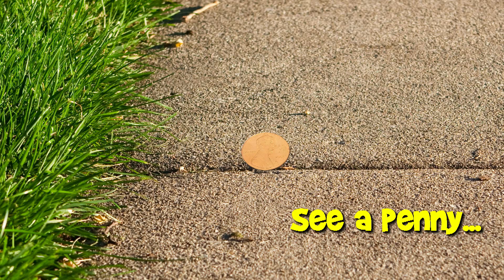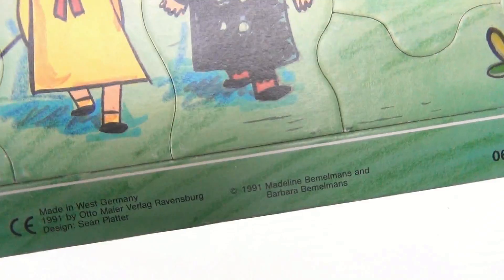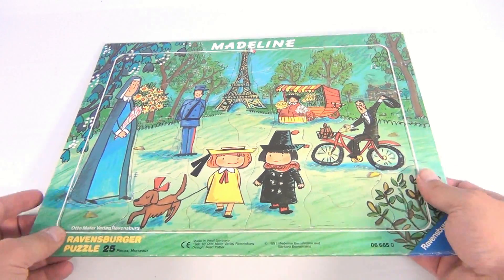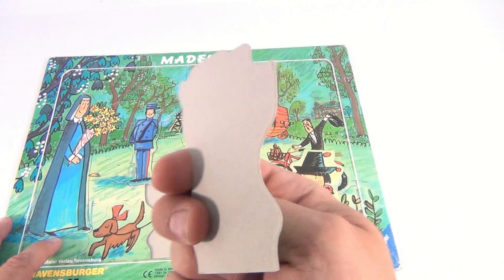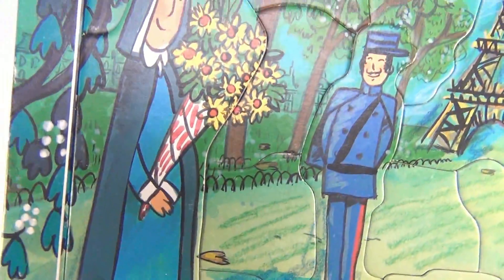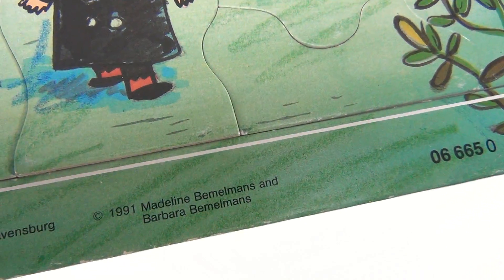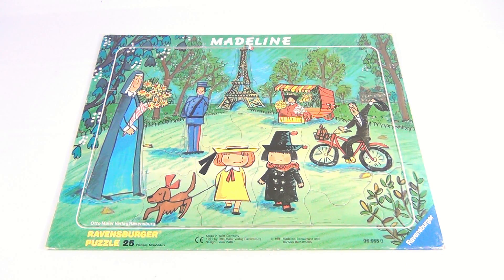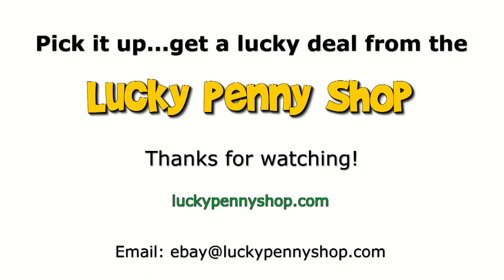Madeline Frame Tray Puzzle # 066650 1991 Ravensburger Puzzle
​​​Watch our product feature video for a Madeline Frame Tray Puzzle, 1991 Ravensburger Puzzles.